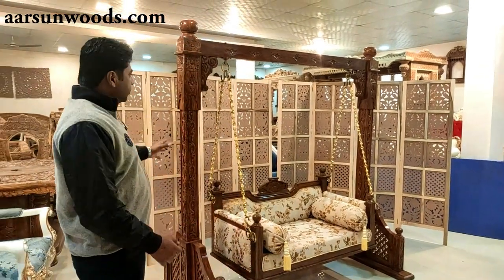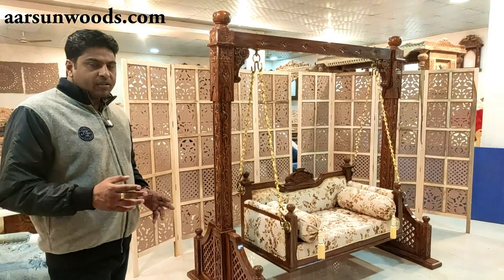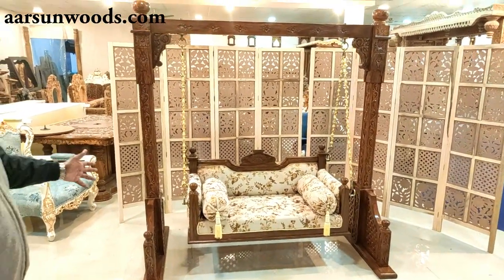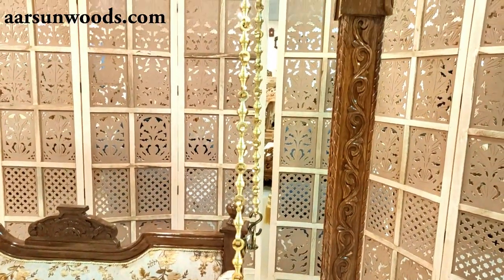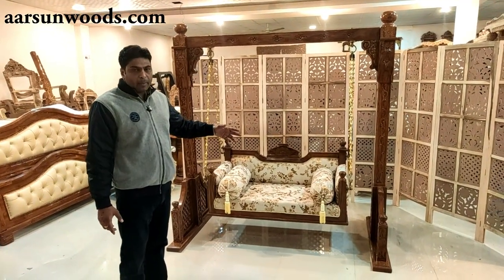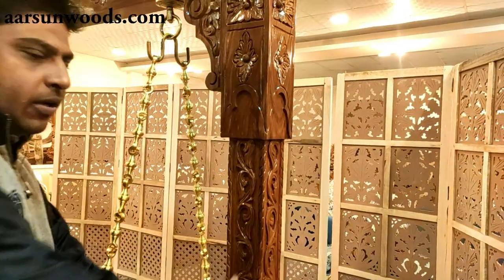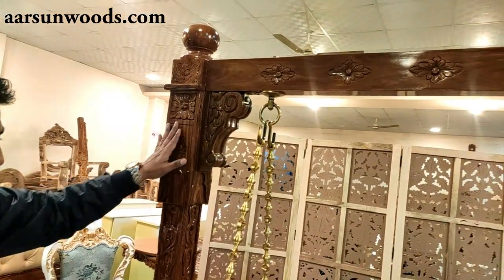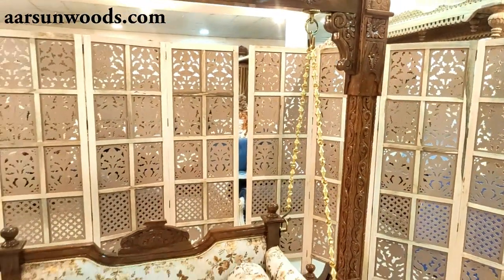#168 Indoor Wooden Jhoola Swing zopala unjal hammock living room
The unit consists of 2 pillars on sides with a hand-carved and floral pattern designs. The main swing chair is sturdy enough and is also made of Teak Wood. The chair is attached from the top with the metal chain attached. The Swing Chair has floral carvings all over with cushioning at the seat and at the center back. Overall the unit is polished in Walnut Finish.

Top furniture Manufacturer in Saharanpur Best Quality and Affordable price with door delivery in India.

We believe in top quality then discount, we do not sell cheap furniture

Plain Furniture is available everywhere, but for Home Palaces europeanfurniture style, you need something classy that you do not see that often. Incredible piece of furniture with indigenous talent of our Saharanpur artisans that are working for us for more than 30 years now. We are not carpenters we are artisans, we need time to make your furniture, each piece handcrafted with years of knowledge and practice to master the art.

Our products have been used in a number of Indian Tv Serials and programs as well as a number of big Bollywood movies / Telugu movies / Tamil Cinema / Bhojpuri Films.

We deliver In :
Cities: Mumbai, Delhi, Bangalore, Hyderabad, Ahmedabad, Chennai, Kolkata, Surat, Pune, Jaipur, Lucknow, Kanpur, Nagpur, Indore, Thane, Bhopal, Visakhapatnam, Pimpri & Chinchwad, Patna, Vadodara, Ghaziabad, Ludhiana, Agra, Nashik, Faridabad, Meerut, Rajkot, Kalyan & Dombivali, Vasai Virar, Varanasi, Srinagar, Aurangabad, Dhanbad, Amritsar, Navi Mumbai, Allahabad, Ranchi, Haora, Coimbatore, Jabalpur, Gwalior, Vijayawada, Jodhpur, Madurai, Raipur, Kota, Guwahati, Chandigarh, Solapur, Hubli and Dharwad, Bareilly, Moradabad, Mysore, Gurgaon, Aligarh, Jalandhar, Tiruchirappalli, Bhubaneswar, Salem, Thiruvananthapuram, Bhiwandi, Saharanpur, Gorakhpur, Guntur, Bikaner, Amravati, Noida, Jamshedpur, Bhilai Nagar, Warangal, Cuttack, Firozabad, Kochi, Bhavnagar, Dehradun, Durgapur, Asansol, Kolapur, Ajmer, Gulbarga, Jamnagar, Ujjain, Loni, Siliguri, Jhansi, Ulhasnagar, Nellore, Jammu, Belgaum, Mangalore, Tirunelveli, Gaya, Jalgaon, Udaipur

States: Andhra Pradesh, Arunachal Pradesh, Assam, Bihar, Chhattisgarh, Goa, Gujarat, Haryana, Himachal Pradesh, Jammu and Kashmir, Jharkhand, Karnataka, Kerala, Madhya Pradesh, Maharashtra, Manipur, Meghalaya, Mizoram, Nagaland, Odisha, Punjab, Rajasthan, Sikkim, Tamil Nadu, Telangana, Tripura, Uttar Pradesh, Uttarakhand, West Bengal

Countries: India, USA, UK, Canada, Australia, Italy, France, Germany, Mexico, Indonesia, UAE, Saudi Arabia, Thailand, New Zealand, South Africa , Spain , Sweden, Norway, Finland, Greece, Bahrain, Singapore,Malaysia, Mauritius

cheap furniture,Indian furniture, home decor, stylish home, bungalow, dining table, dining furniture